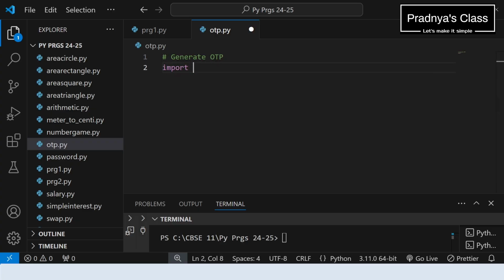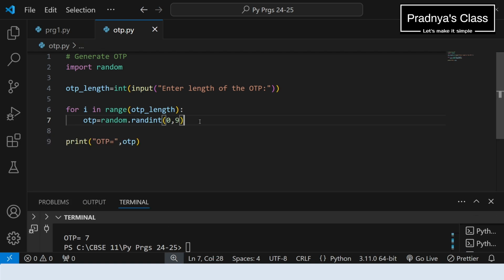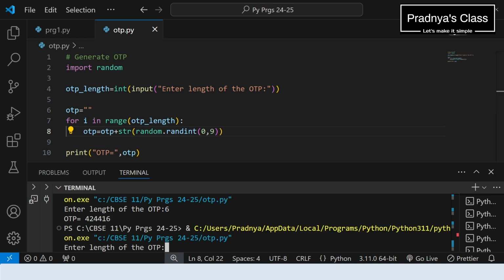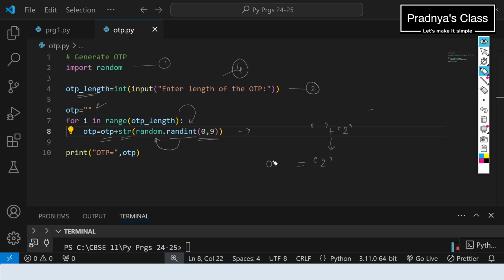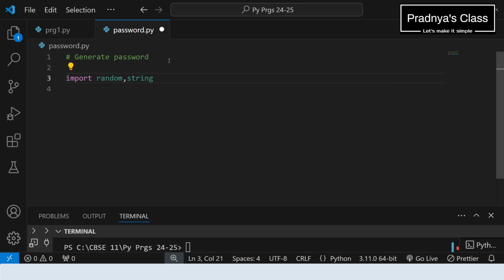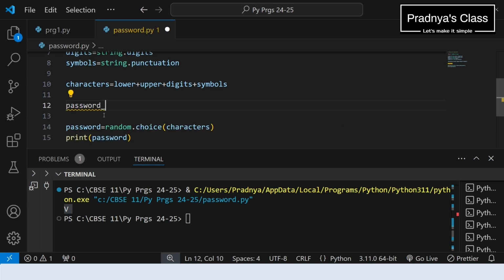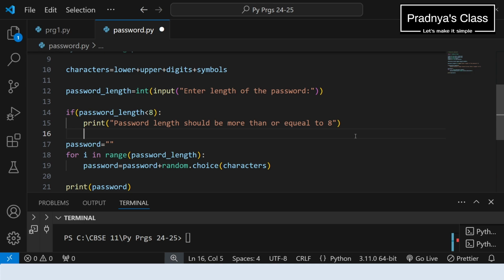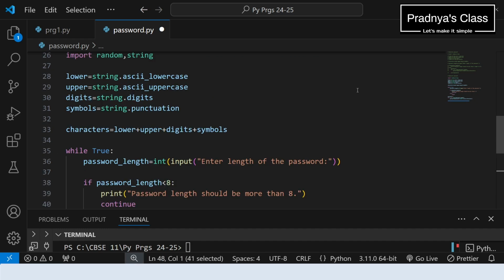OTP Generator | PASSWORD Generator in Python | random Module | Class 11 Computer Science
🔖Welcome to Playlist- CBSE Class 11 Computer Science with Python
🔥In this video, we write code for OTP Generator | Password Generator Program in Python | random Module Python